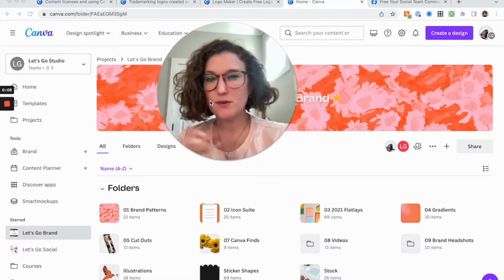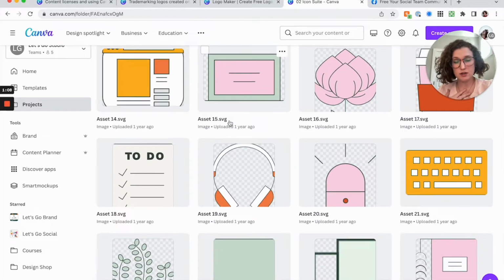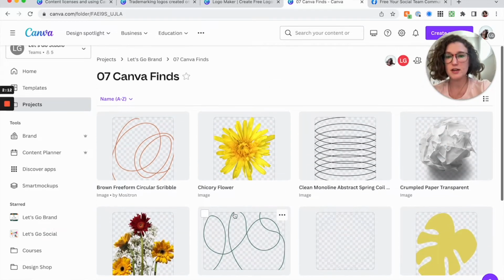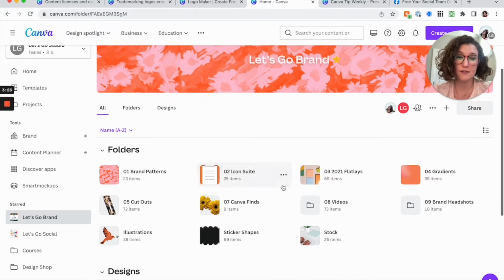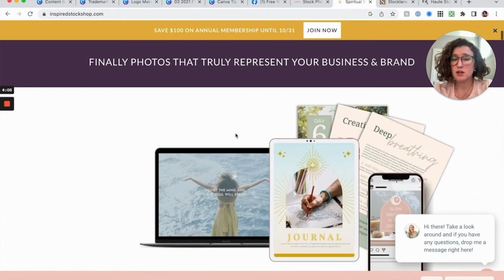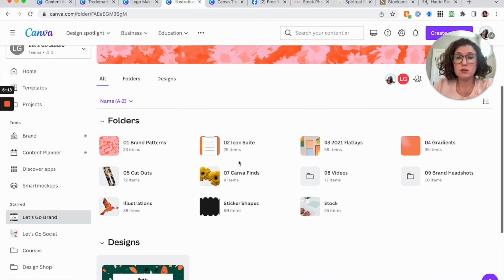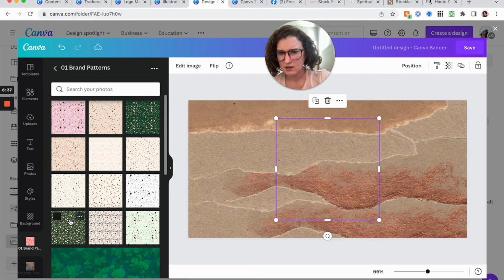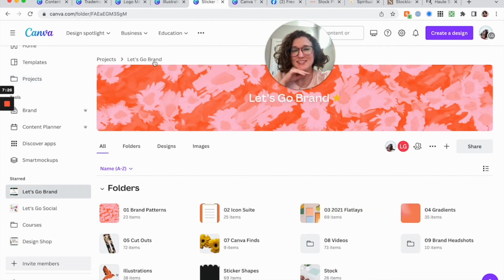How to Set Up Brand Folders Within Canva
We've covered folders, but let's look more specifically at brand folders in Canva! This is how I at Let's Go Studio set up my brand folders for success. I include the three things you NEED to have for brand success on Canva. You are greater than the Brand Kit on Canva! Create your own mini brand kit in terms of folders, then add a cover image and star the folder so you always have it.

What are you excited to cover next?